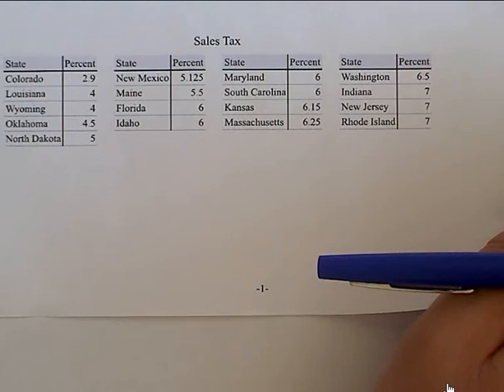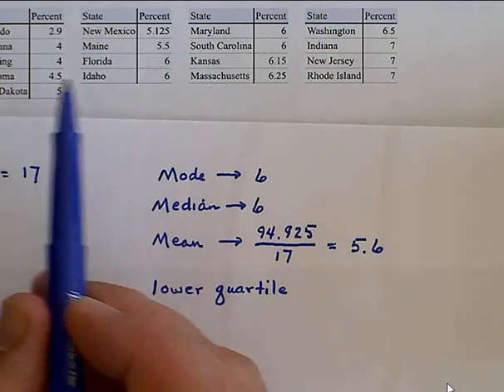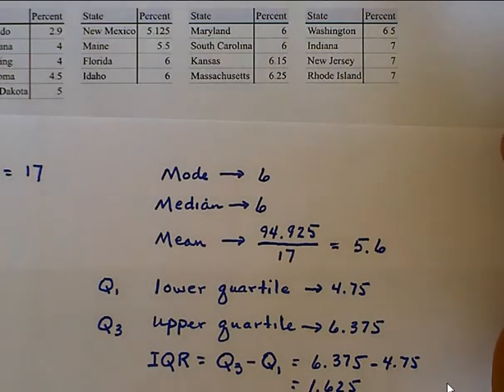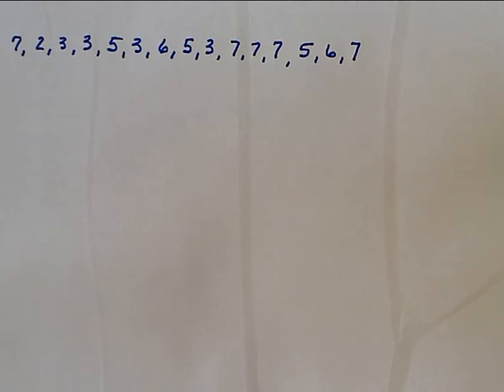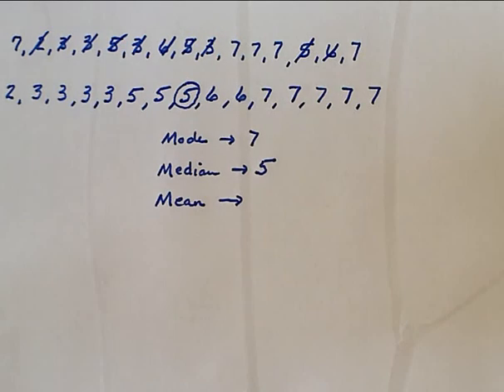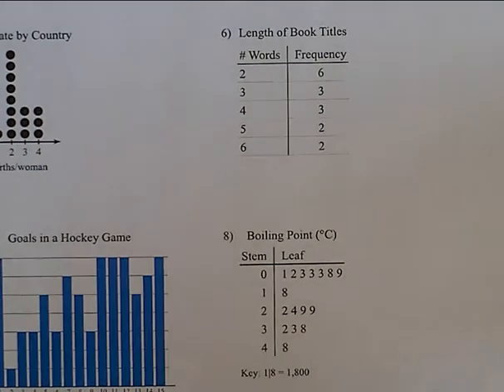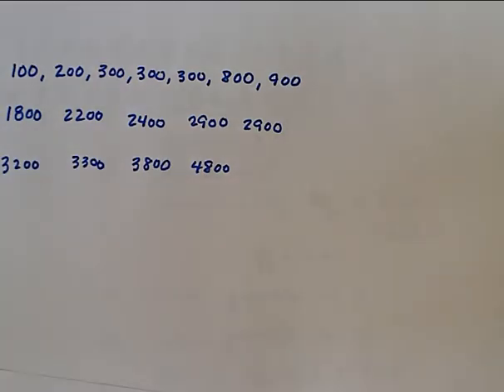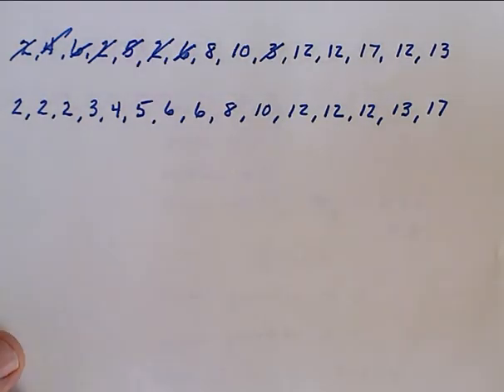Center & Spread of Data